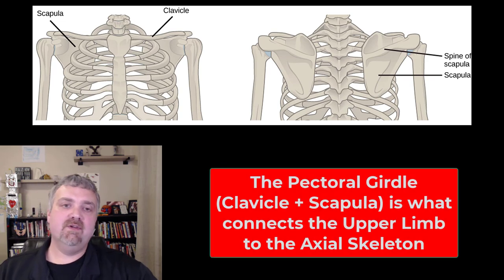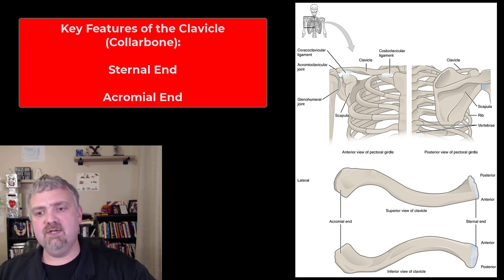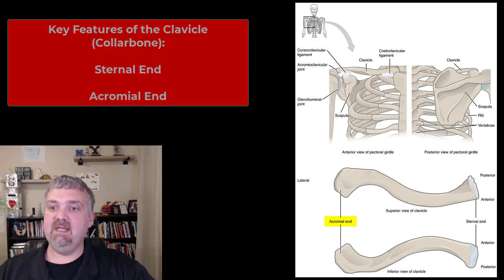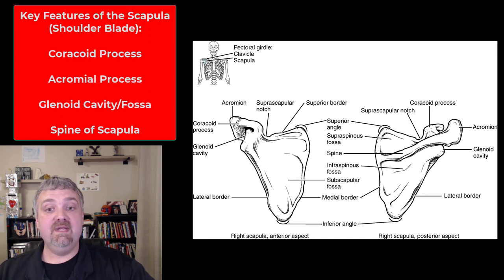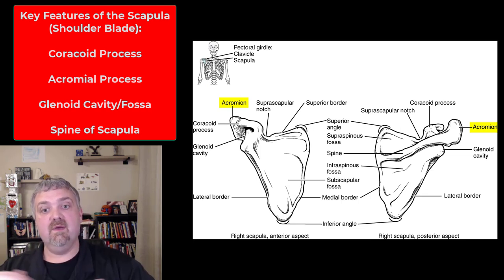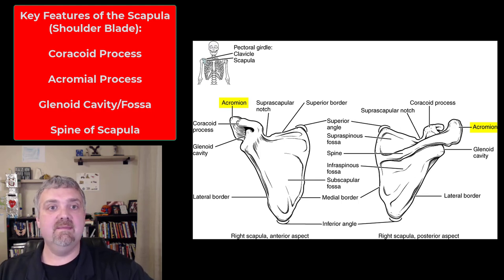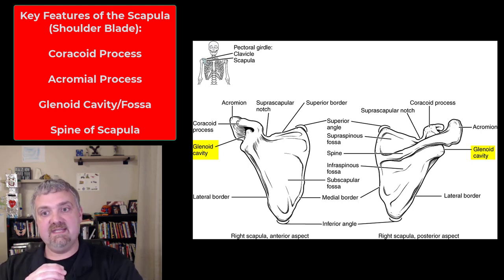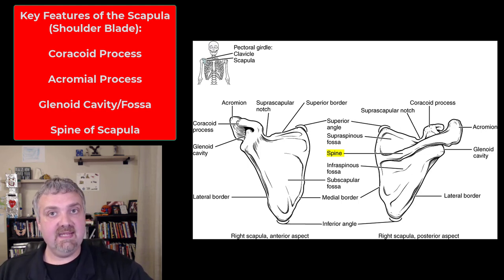Clavicle and Scapula (Pectoral Girdle): Anatomy and Physiology